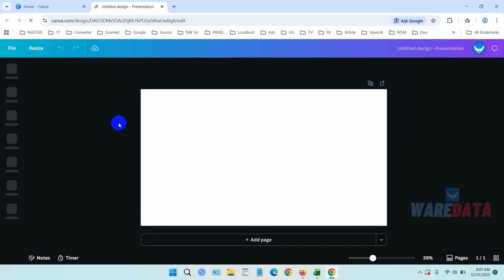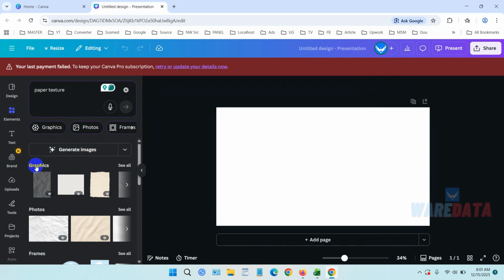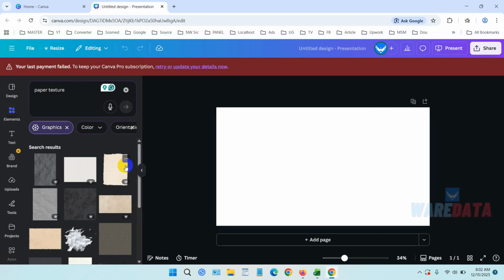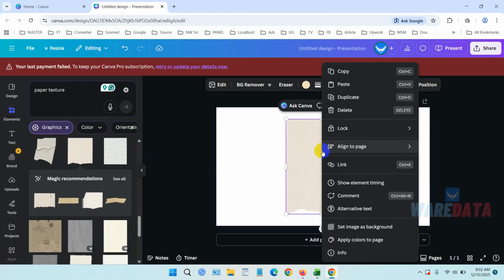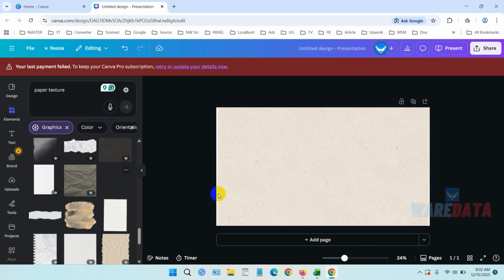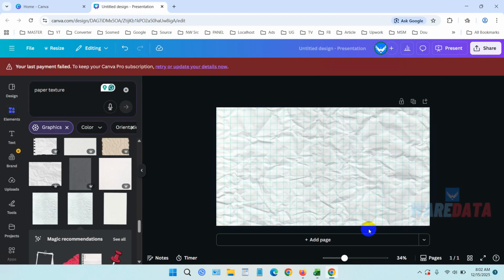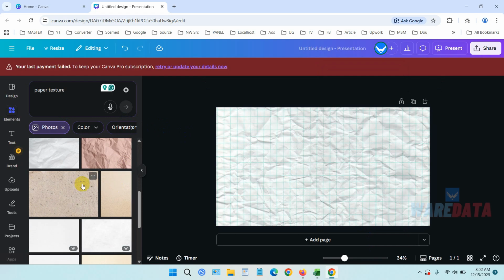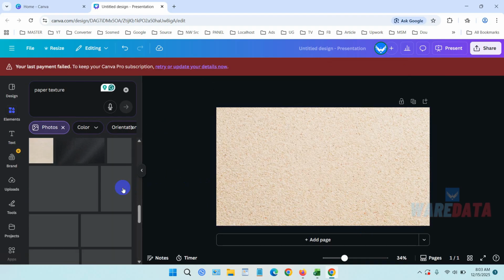How to add paper texture in canva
When designing something, sometimes we need a Canvas not in the form of a paper background. If we use Canva, we can easily create a paper texture by following this guide.